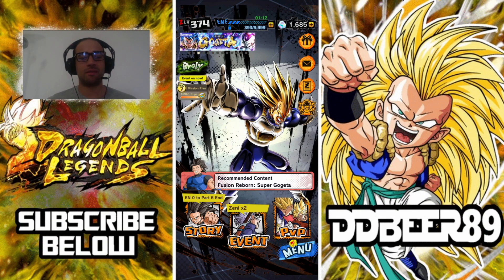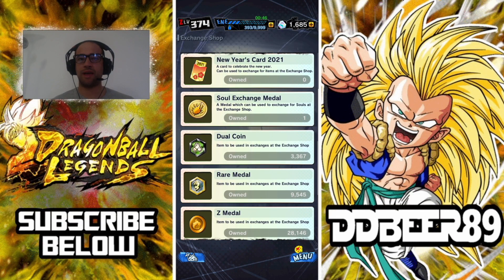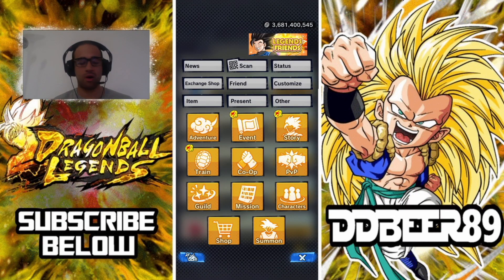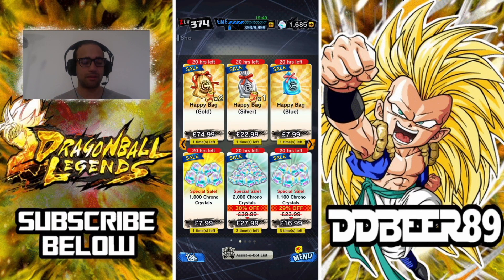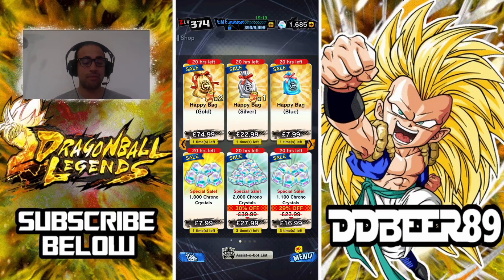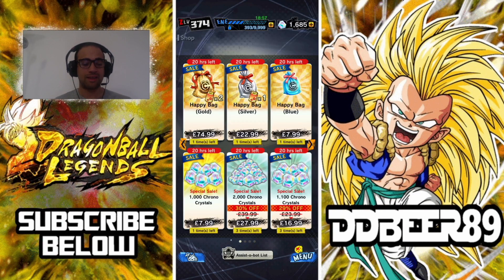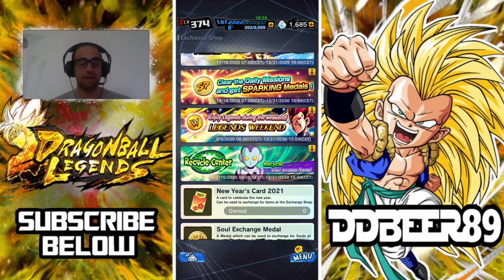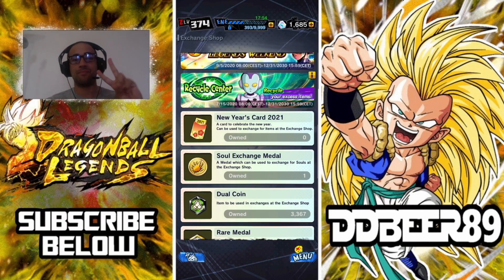HOW TO GET MORE SOUL EXCHANGE MEDALS // DRAGON BALL LEGENDS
THE NEW MEDALS ON THE BLOCK